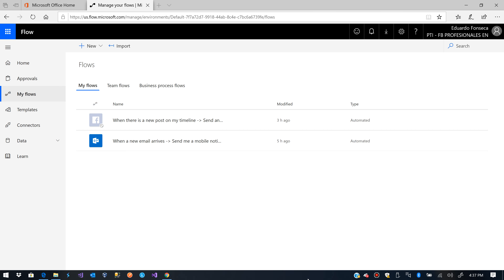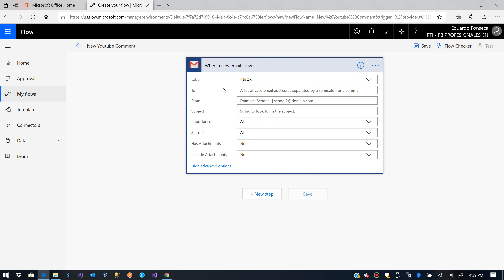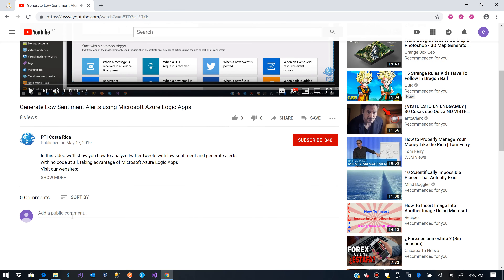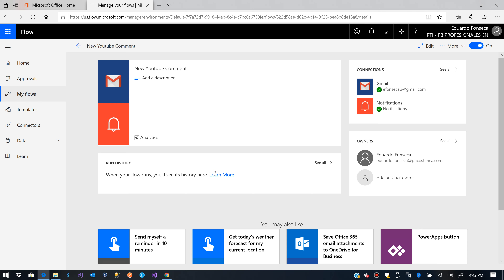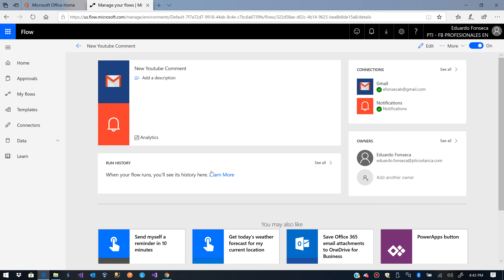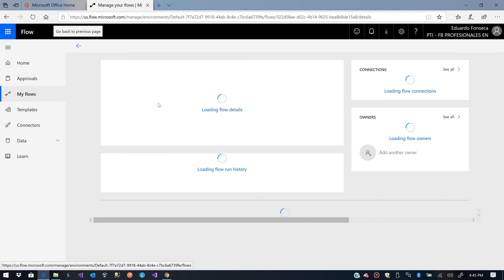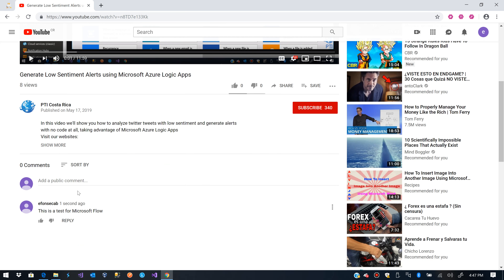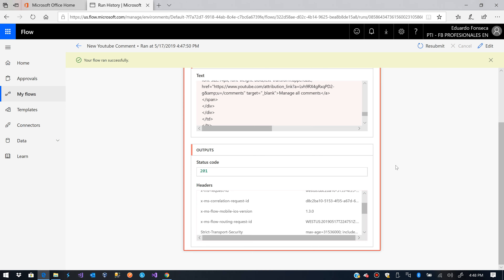Get Push Notifications for Your Youtube Videos Using Microsoft Flow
Get your youtube audience comments as push notifications on your mobile device using Microsoft Flow
Hire Our Services: